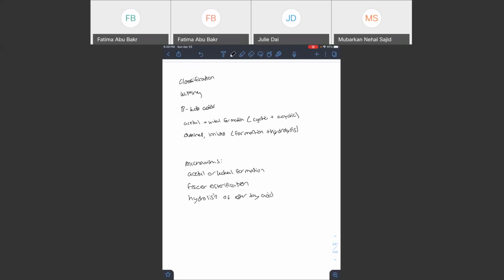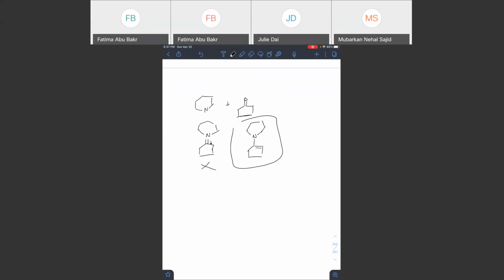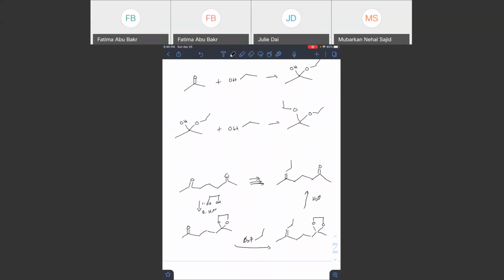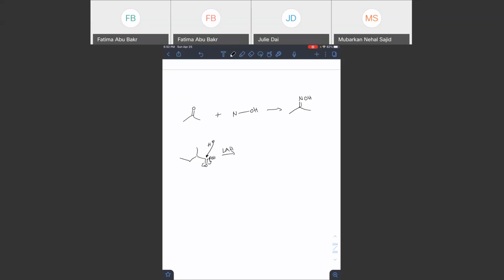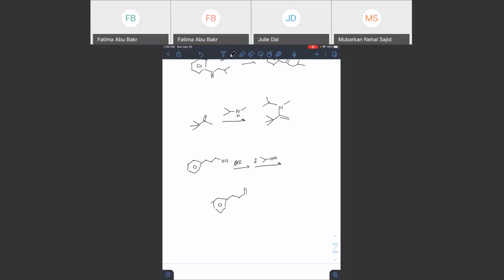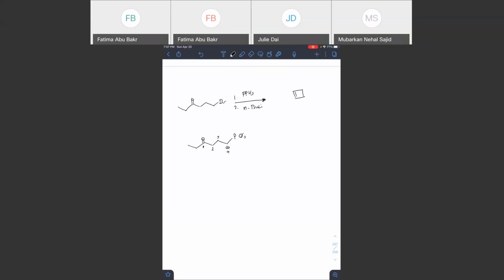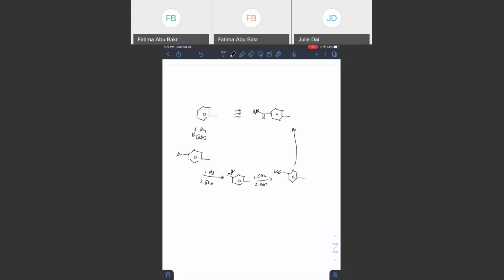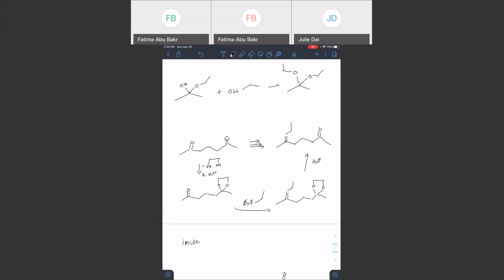CHEM 2444 Review Session Exam III (For Final)